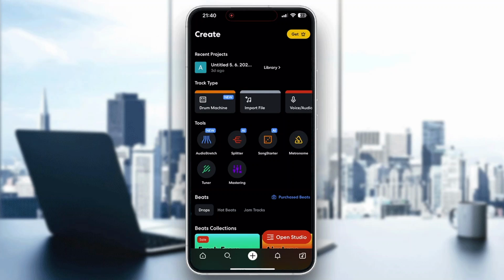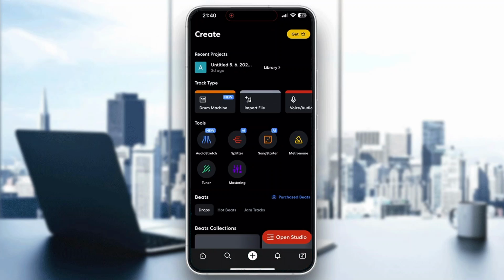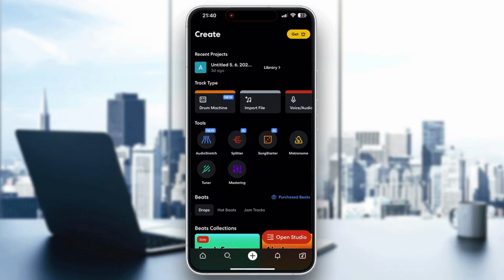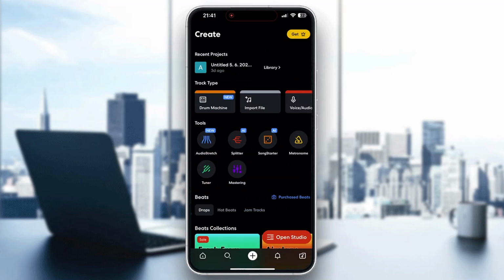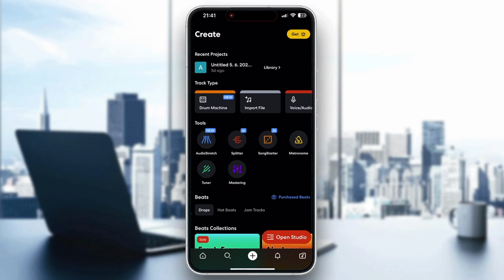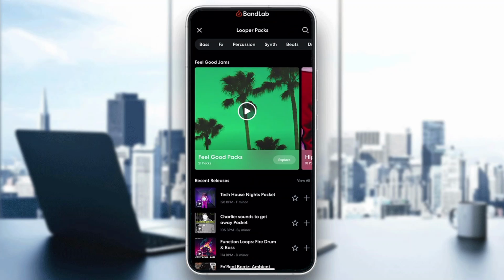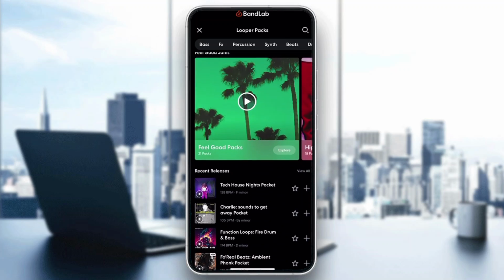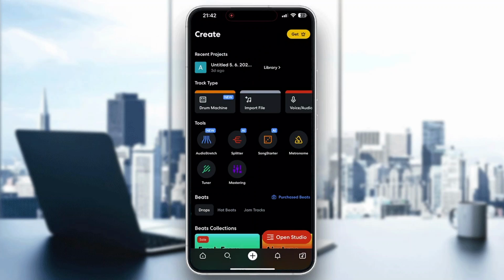How To Loop On Bandlab Tutorial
Today we talk about loop on bandlab,how to use bandlab mix editor,bandlab loops,bandlab tutorial for beginners